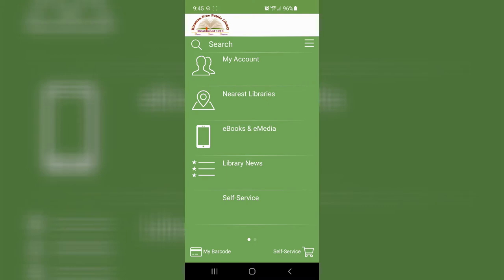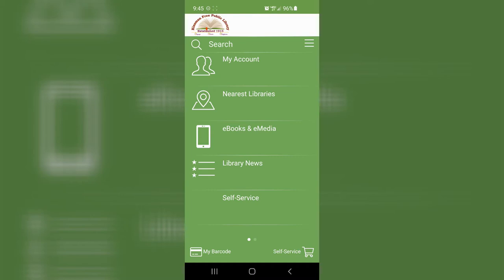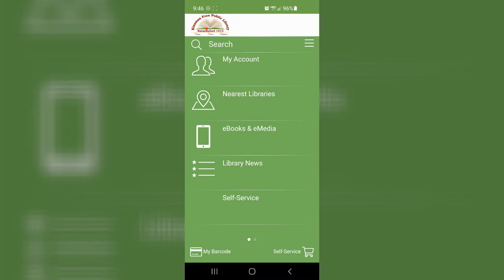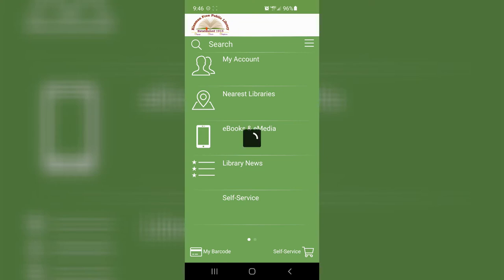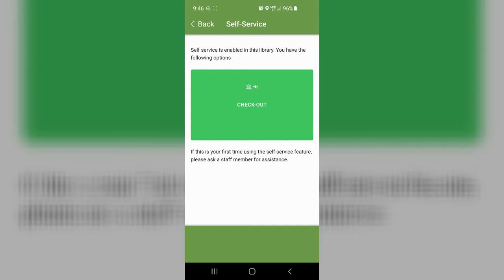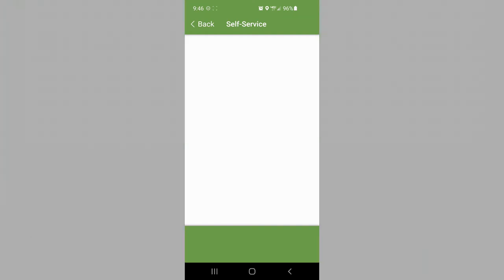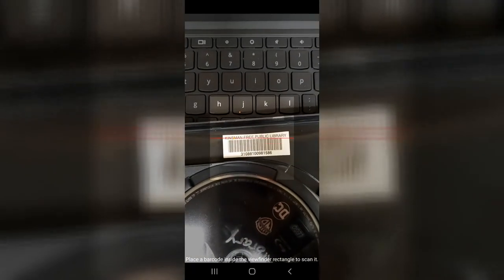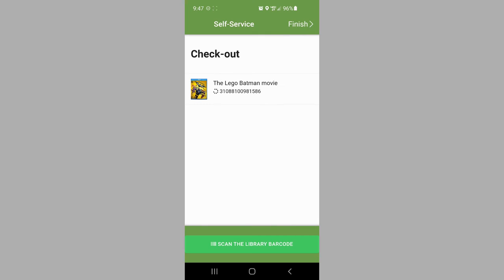Clevnet App: Self Check-out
The library is starting a new service that lets you check out your books, movies and CDs from the Clevnet app.